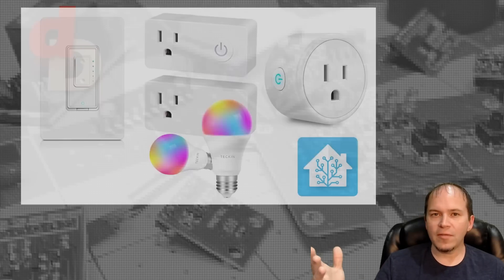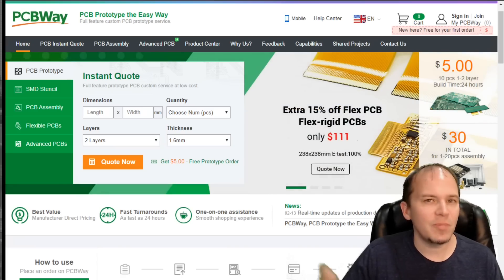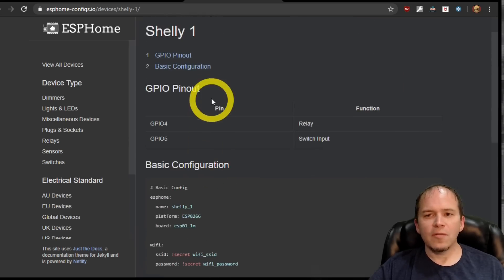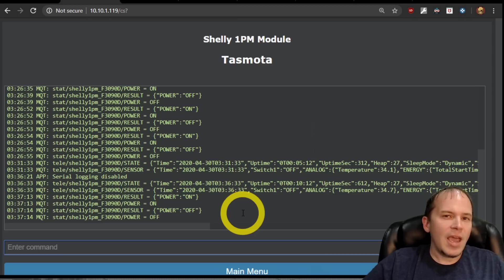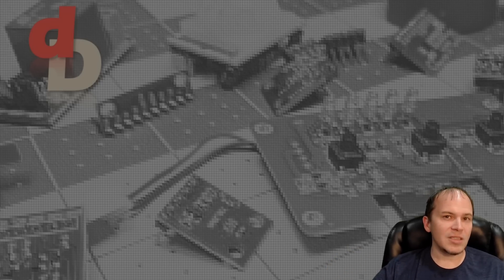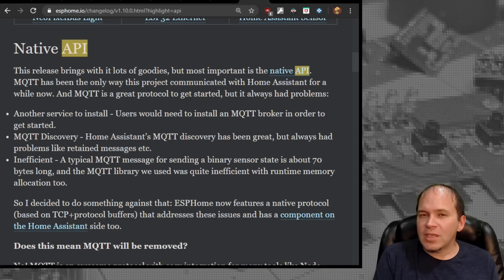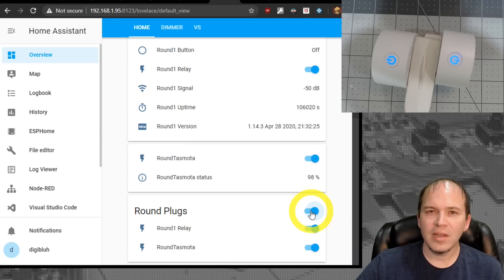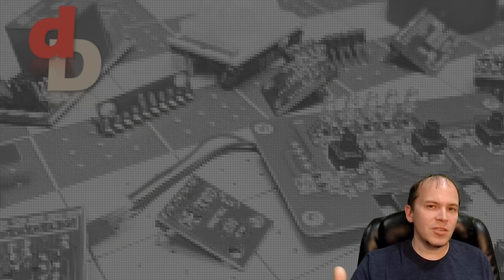ESPHome vs Tasmota - Speedtests and Features | Which one should I choose?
We take a look at the two open source projects in the home automation world with the ESP8266 and compare the Pros and Cons of each

Shelly1 PM

MANDATORY DISCLAIMER: I am a participant in the Amazon Services LLC Associates Program, an affiliate advertising program designed to provide a means for me to earn commissions by linking to Amazon.com and affiliated sites.